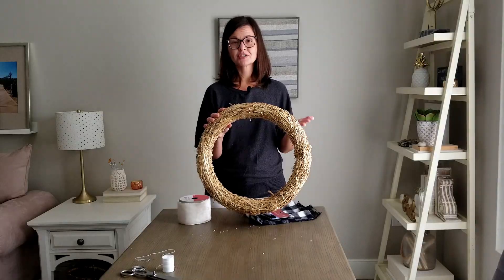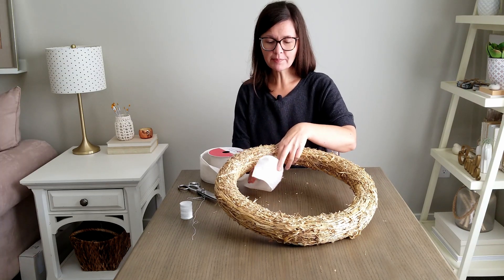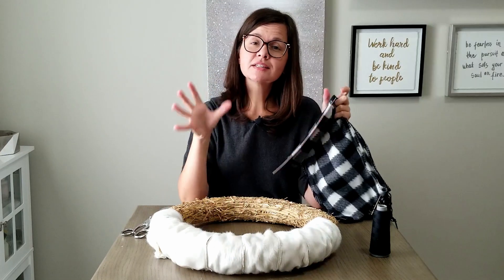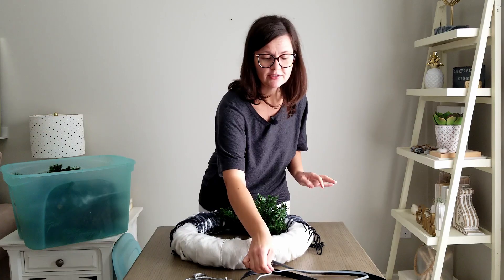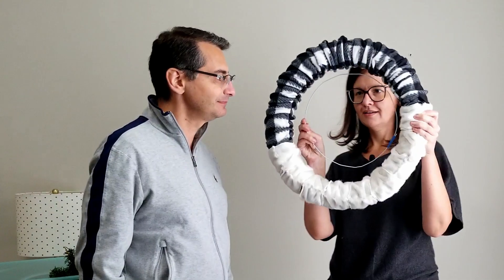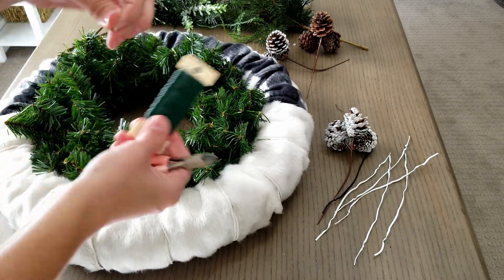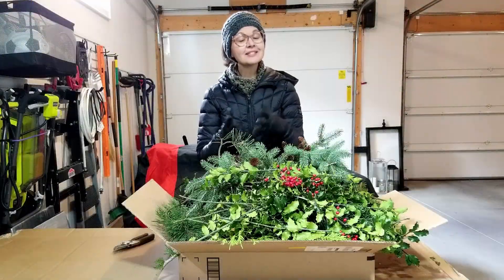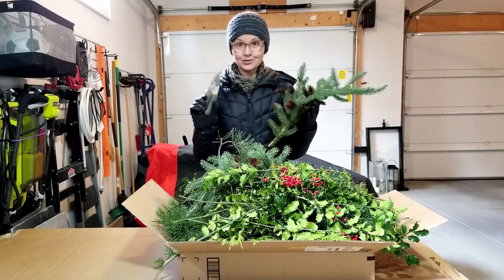DIY Winter Wreath and Christmas Evergreen Porch Planters with Solar Lights | Outdoor Christmas Decor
Decorating for the holidays isn't restricted to inside the house!  Even in the winter it is nice to have an inviting front porch.  We keep the outdoor décor simple and winter proof to withstand our Canadian winters!

Instead of a Christmas specific wreath, this tutorial is for a winter wreath that can stay out all season long.  Fur trim, a scarf from the Dollar Tree and faux greenery are used to brighten up our front door.  To add interest, I create a double wreath look with the different materials.

The porch is flanked with planters that are filled with evergreens that I cut down myself and arrange.  For a festive look, we add solar string lights.  Once we put them out, we don't have to think of turning them on or off - nature does it for us!

You can also check out the evergreen gnome I made and added to our front porch décor in this Short

Happy decorating!

TIMESTAMPS
00:00 - Intro
00:08 - Making a Winter Wreath
06:26 - Trimming Boughs for Planters
07:04 - Winter Porch Planters
07:48 - Planter Bows and Lights
08:49 - Outro
09:26 - Bloopers